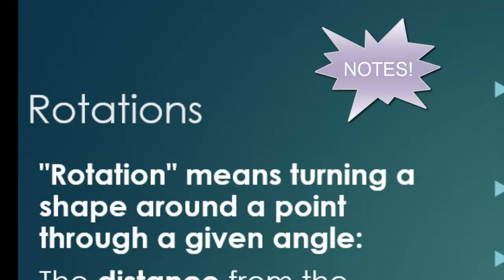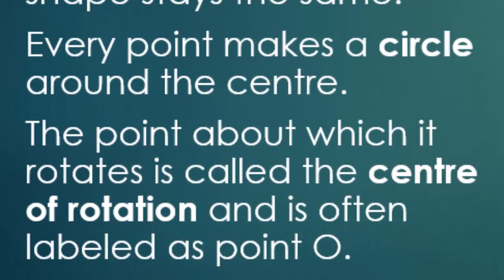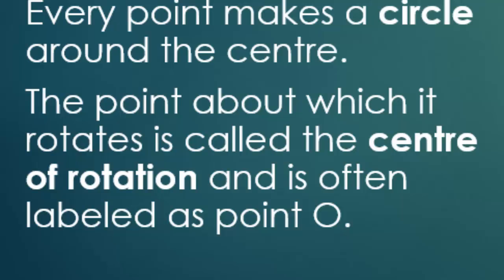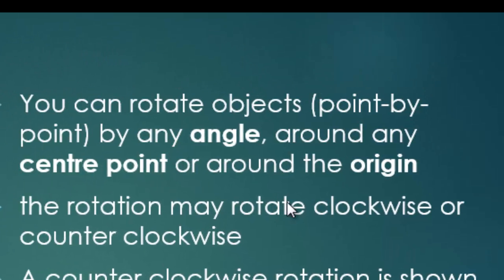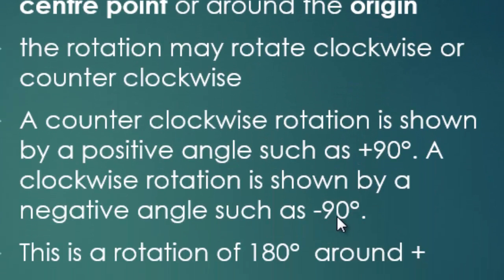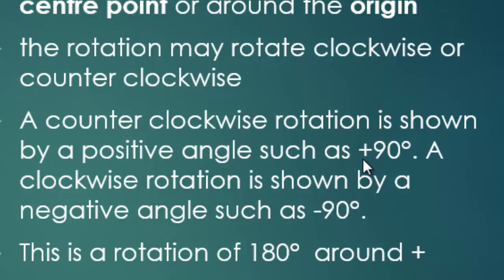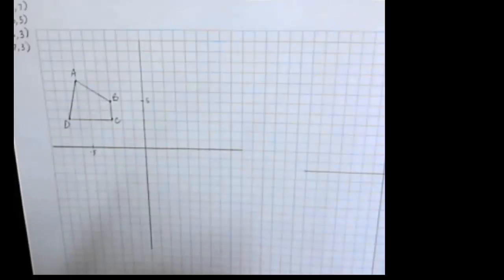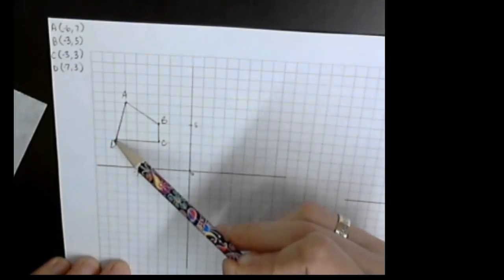rotations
the final geometry lesson for my grade 7 math class.